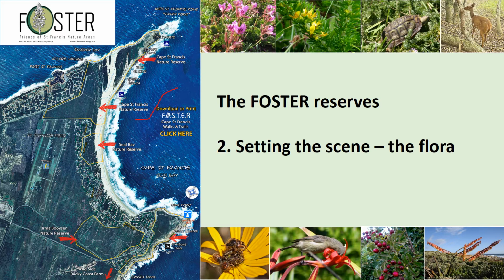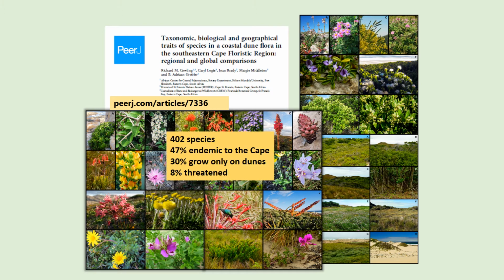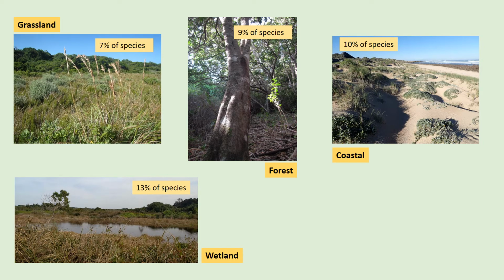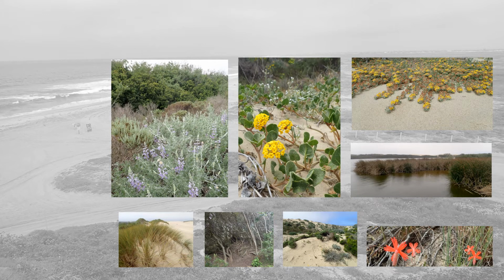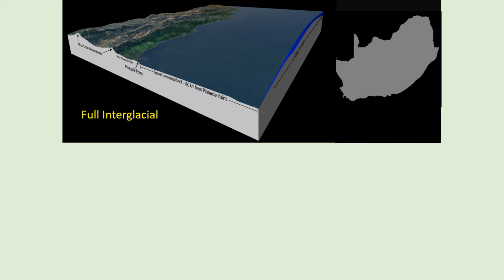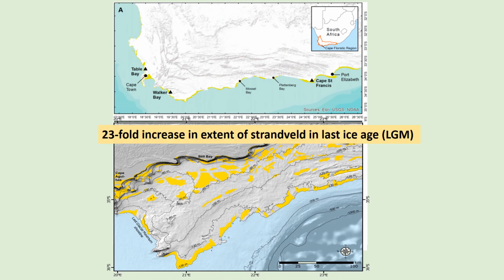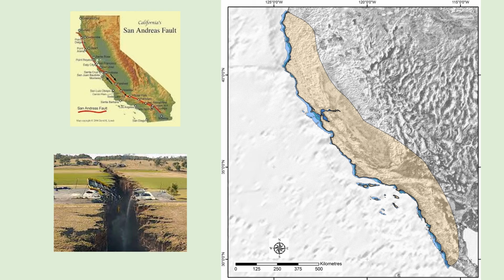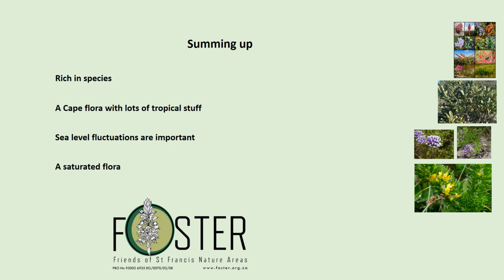Flora of the Greater Cape St Francis region, a talk by Richard Cowling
A brief overview of the composition and evolution of the flora of the coastal dunes at Cape St Francis in the eastern Cape Floristic Region